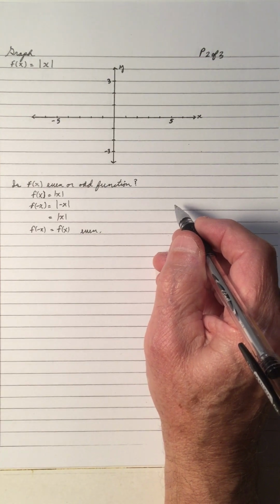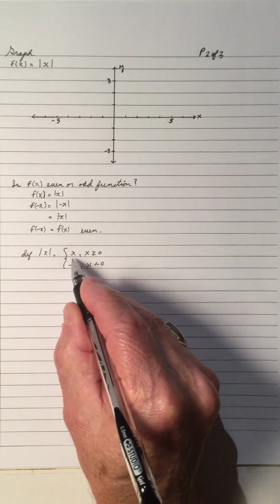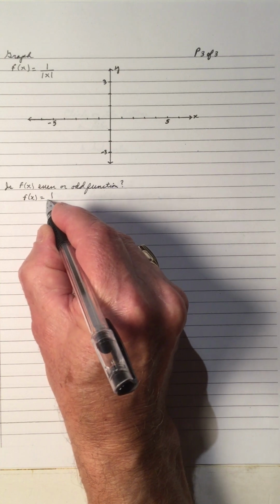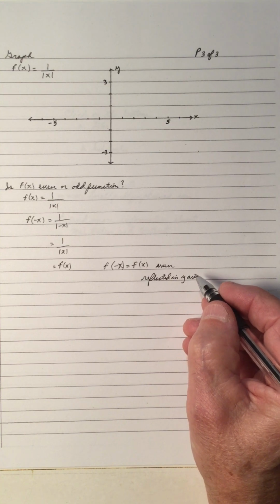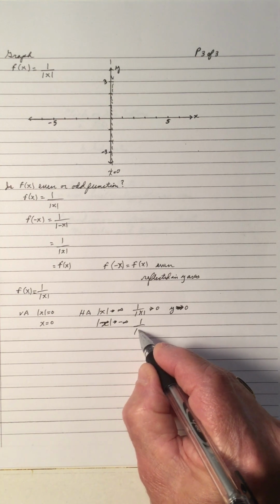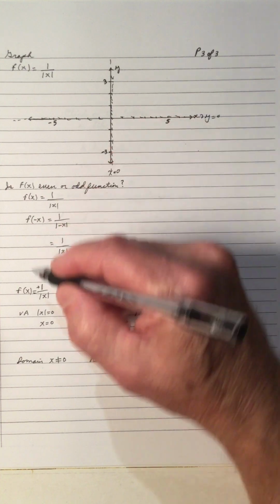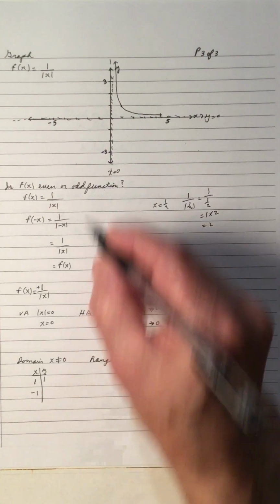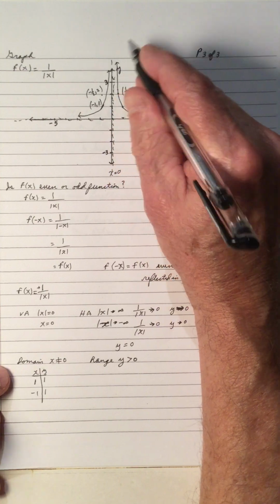Further Explanation on Even and Odd functions with Absolute Value # 1